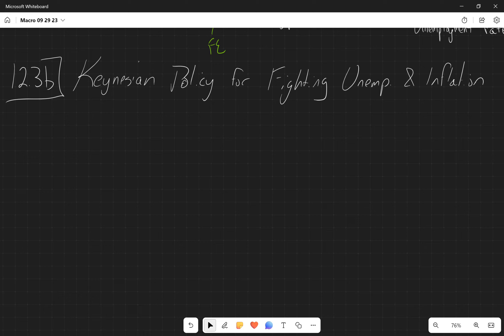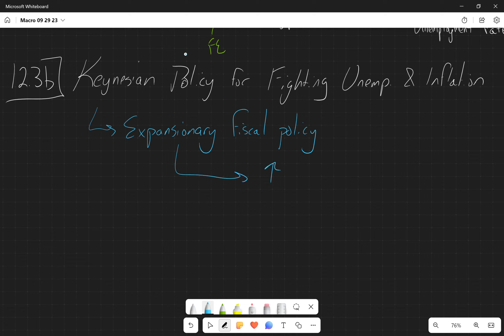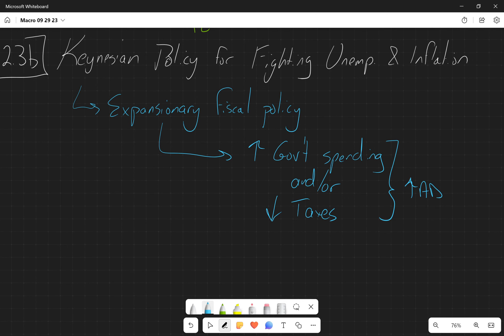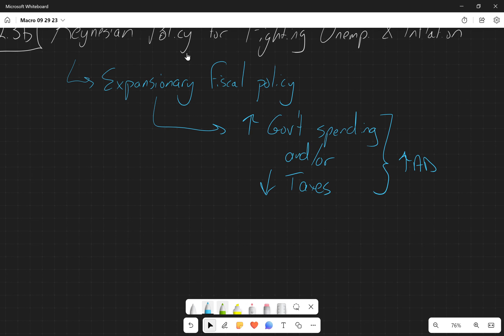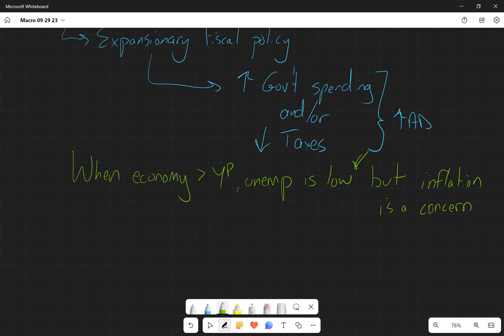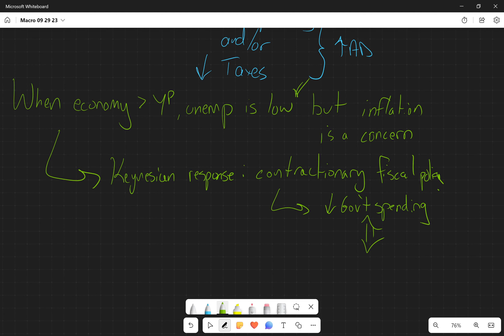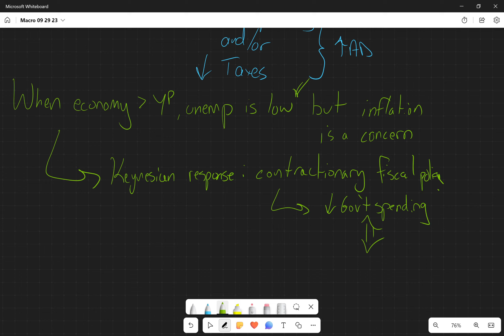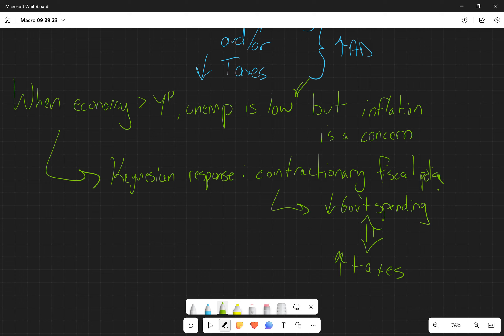12.3b Keynesian Policy for Fighting Unemployment & Inflation